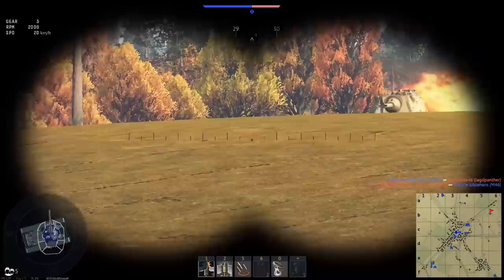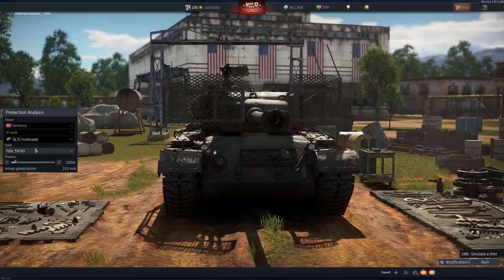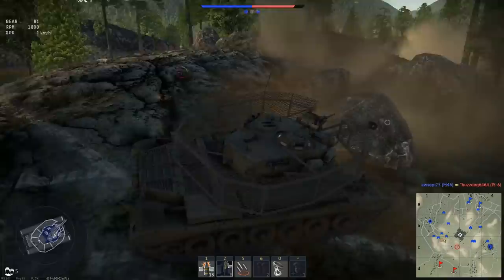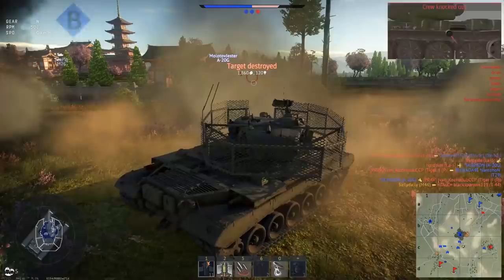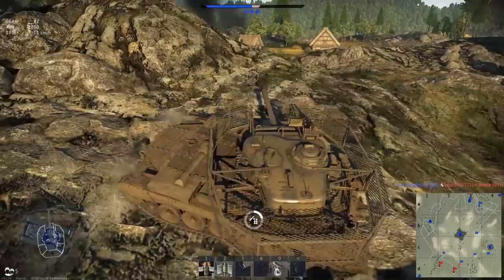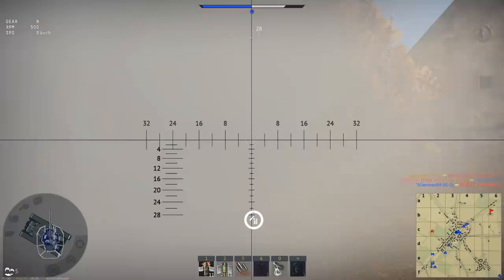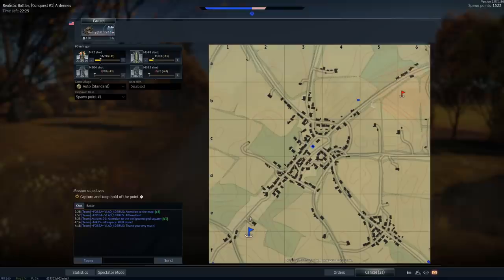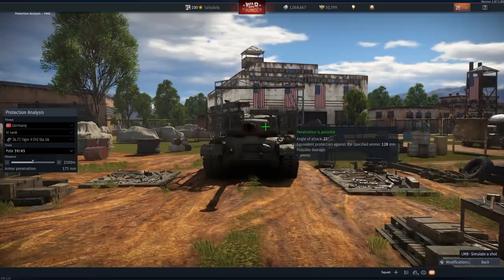I Played A Tank With Chain Link Fence Armor...It Went Better Than Expected